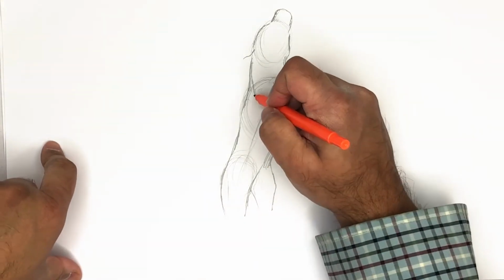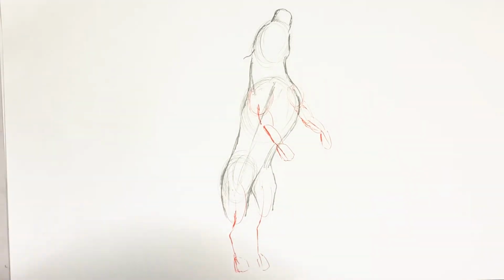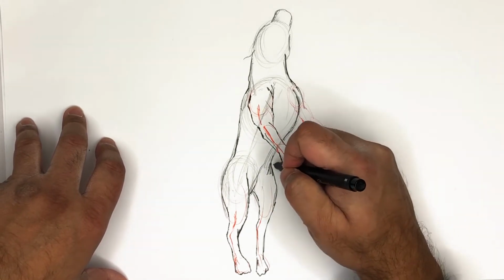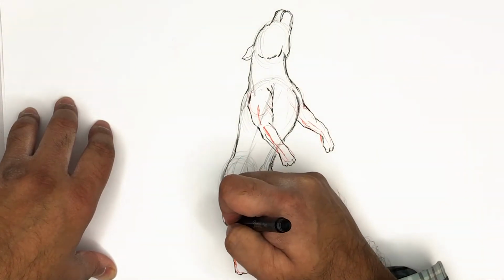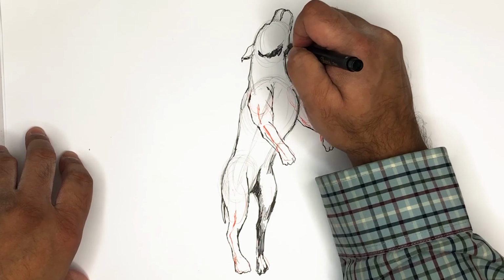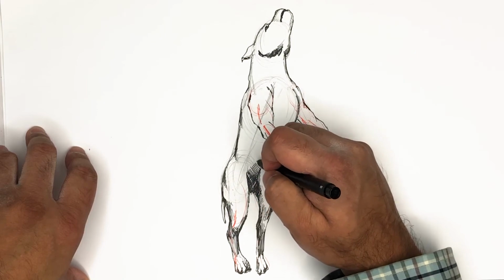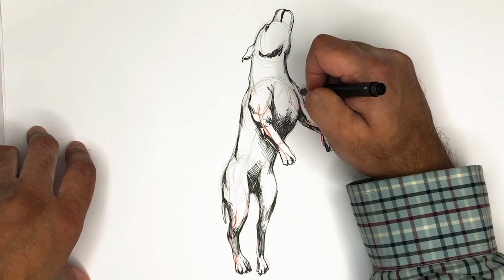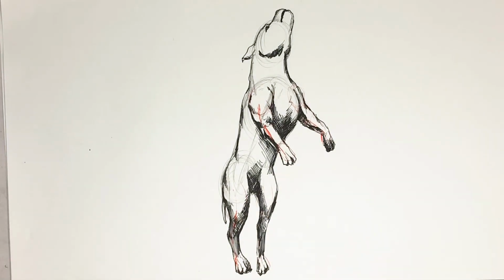Dog Jumping (Pitbull) FULL DRAWING LESSON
In this video we'll show you how to draw a pitbull dog jumping. Pitbull's can be tough to draw, so follow along and we'll help you learn along the way.

This will be done in a step by step tutorial and time lapse drawing format with instruction. Learn and follow along; pause as you need to and practice your drawing and sketching skills.

Improve your creative art and drawing skills with this easy-to-follow drawing tutorial and time lapse art video. Practice, practice, practice! Re-watch and pause the video if you need to. We hope this video helps you draw better!